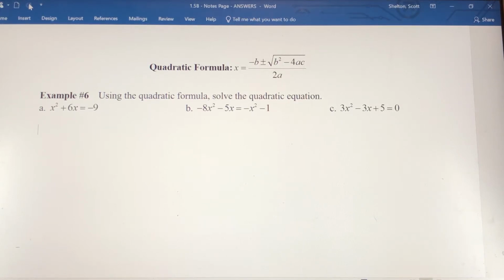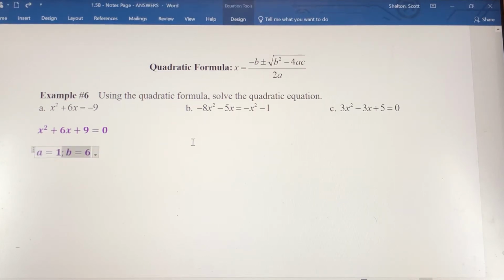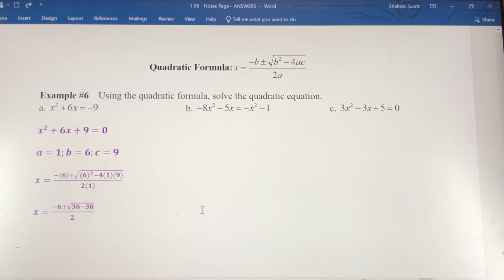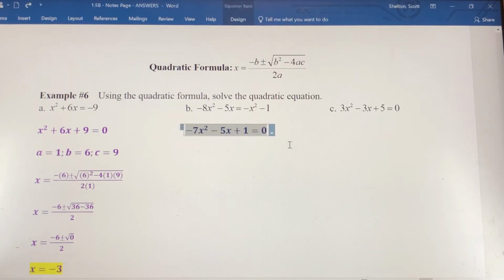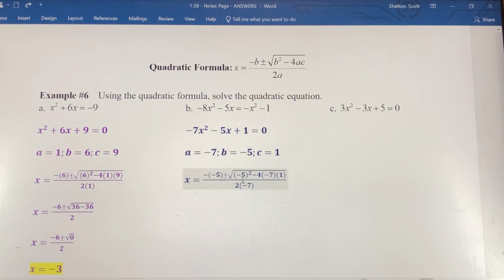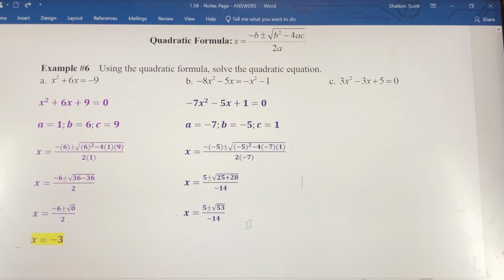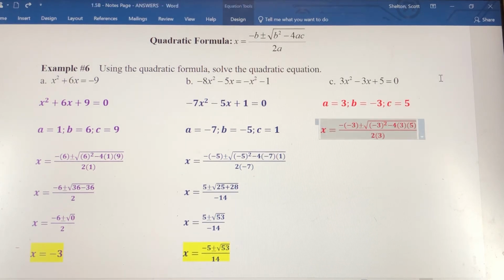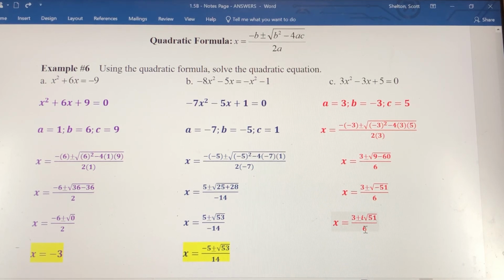Using the Quadratic Formula to Solve Quadratic Equations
In this video, we solve three different quadratic equations using the quadratic formula. In one, the discriminant is zero; in another, the discriminant is positive; and in a third, the discriminant is negative.